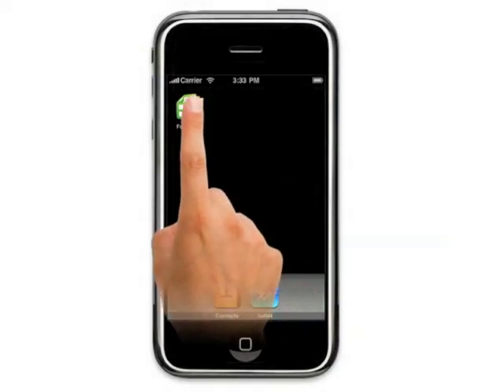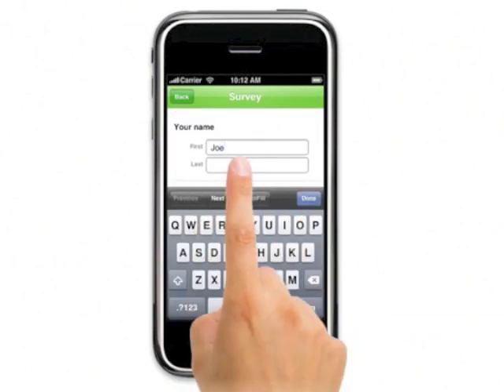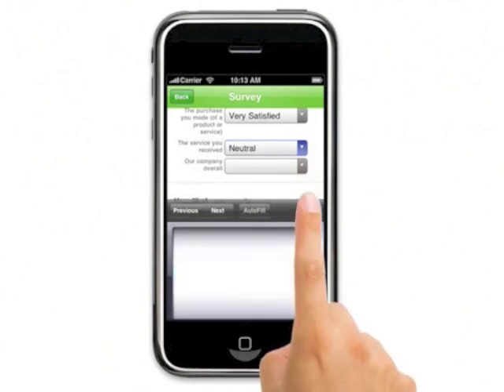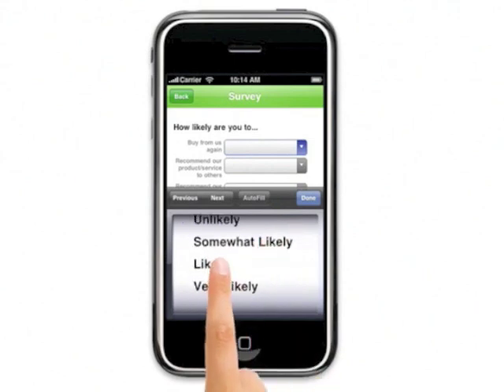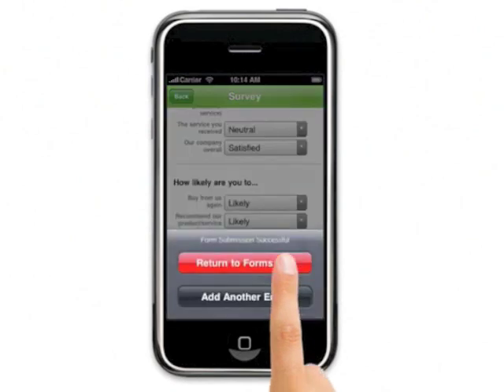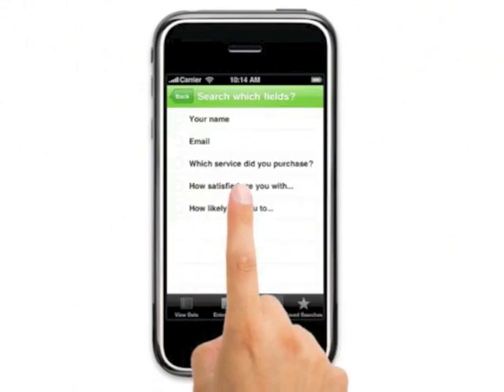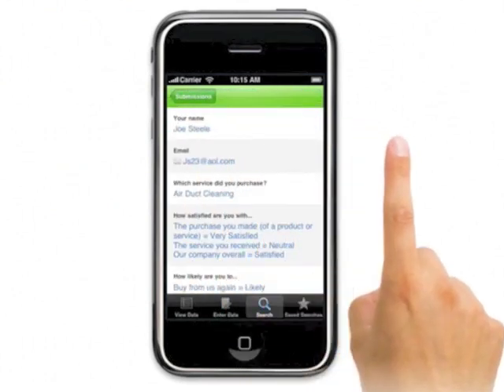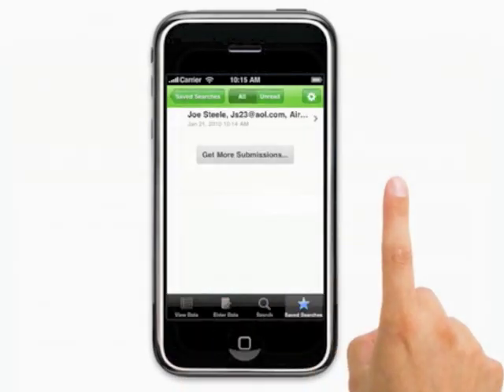Formstack iPhone App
-- The Formstack iPhone app puts the power of Formstack on your iPhone -- Take your forms with you wherever you go! View and collect data from anywhere, upload images and audio,tag form submission with GPS coordinates, and much more!

and sign up for a free account to get started!